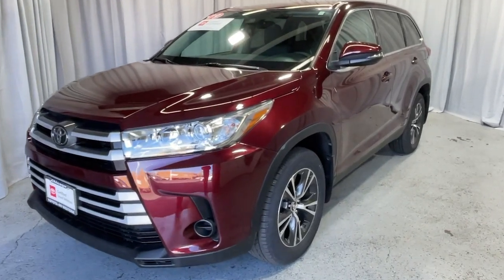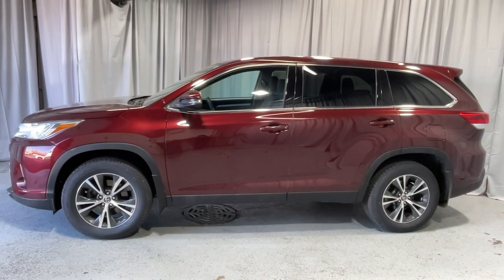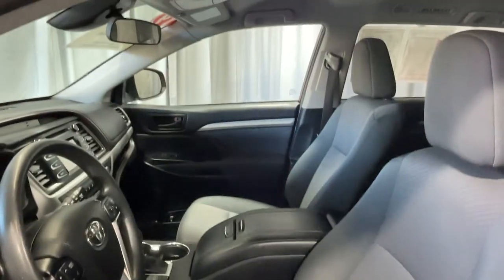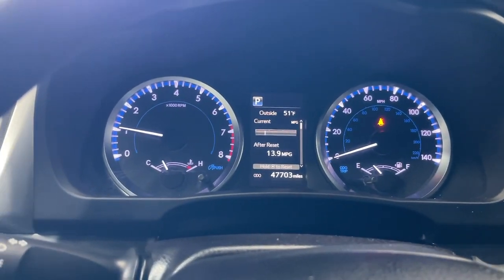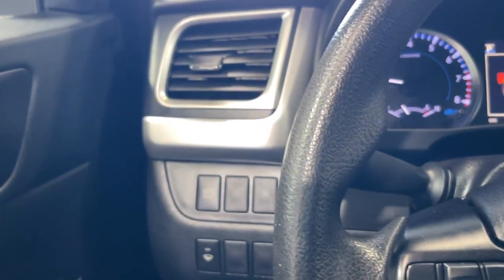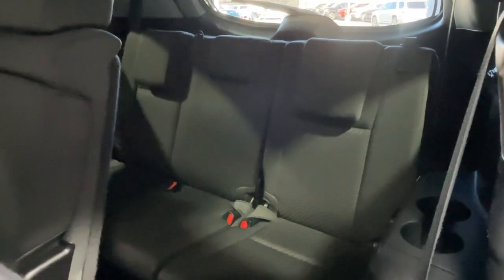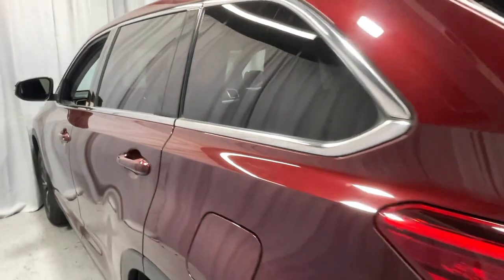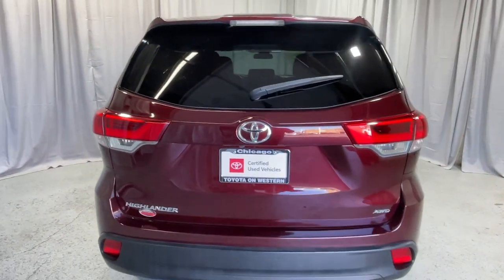2019 Toyota Highlander North Chicago, Oak Lawn, Calumet city, Orland Park, Matteson, IL T25071A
Ooh La La Rouge Mica Used 2019 Toyota Highlander LE available in Chicago, Illinois at Toyota on Western. Servicing the Oak Lawn, Calumet city, Orland Park, Matteson, IL area.

6941 South Western Ave.

Maroon 2019 Toyota Highlander LE AWD 8-Speed Automatic Electronic with ECT-i 3.5L V6 AWD.brbrRecent Arrival! Odometer is 41017 miles below market average! 19/26 City/Highway MPGbrbrAwards:br  * 2019 KBB.com Best Resale Value Awards   * 2019 KBB.com 12 Best Family Cars   * 2019 KBB.com Brand Image Awards